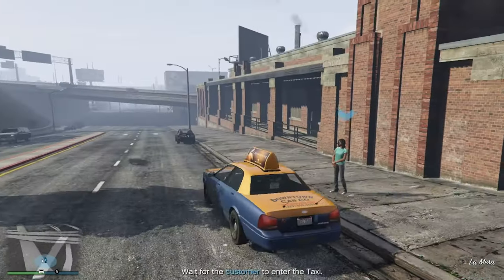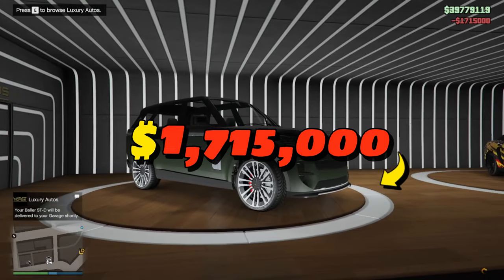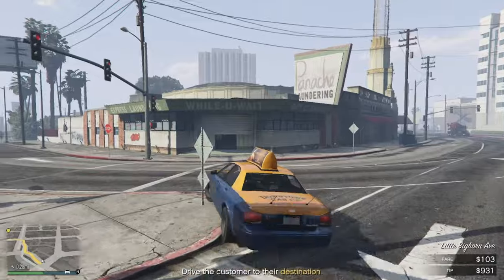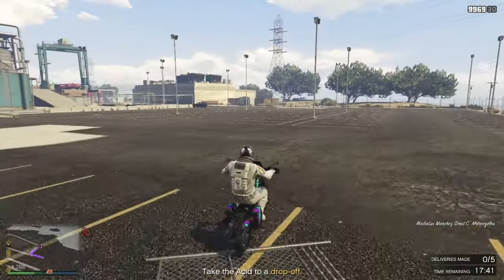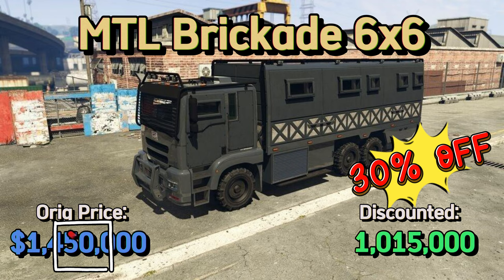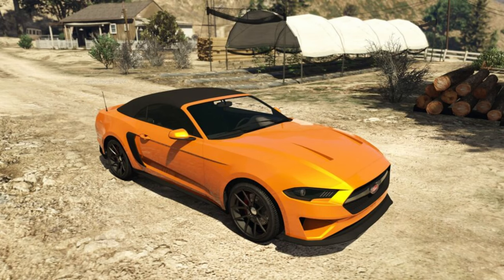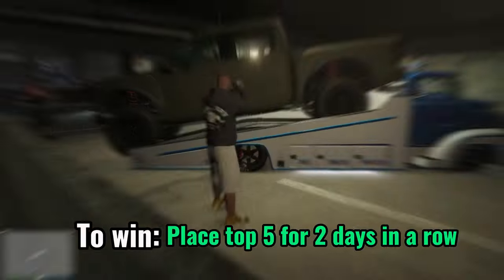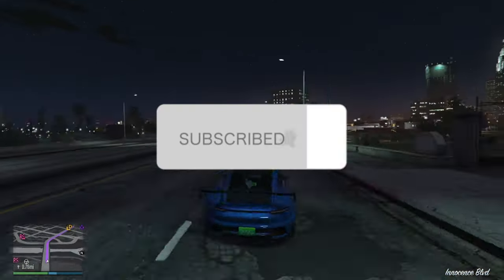GTA ONLINE WEEKLY UPDATE - 5X MONEY & RP - DISCOUNTS AND MORE! (NEW DLC CONTENT)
The new Baller ST-D is the latest addition to Gallivanter’s pedigreed lineup of SUVs: road-ready, supercharged by design, and Imani Tech compatible for that extra edge in situations calling for a Remote Control Unit or a Missile Lock-On Jammer to get out of a predicament.

Pick up an ST-D for yourself on Legendary Motorsport’s website or at the Luxury Autos showroom, and take it to your Agency Workshop to outfit it with Imani Tech upgrades.

Meanwhile, the city’s drag racers waiting with bated breath for the release of the Declasse Impaler SZ sedan can look forward to its arrival next week. 🎮🔥